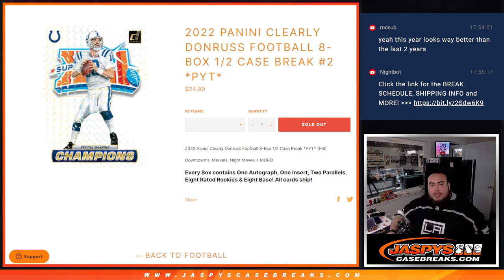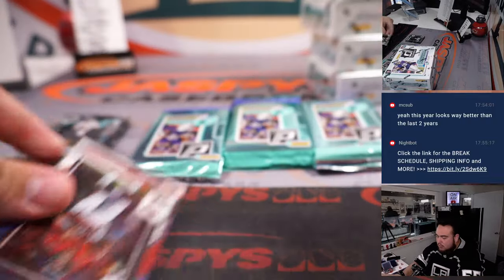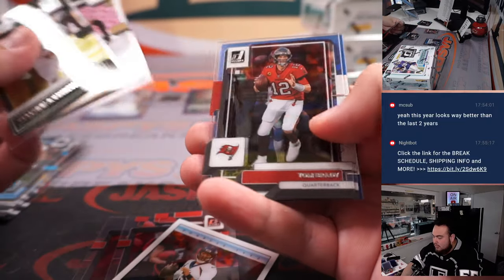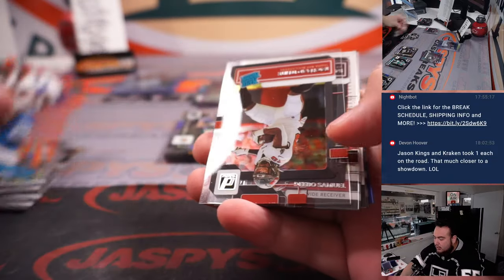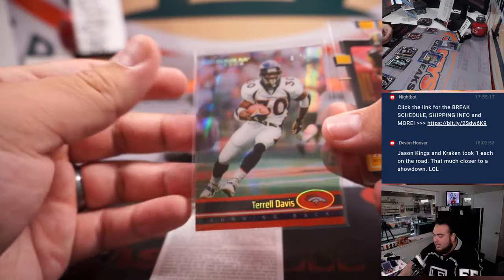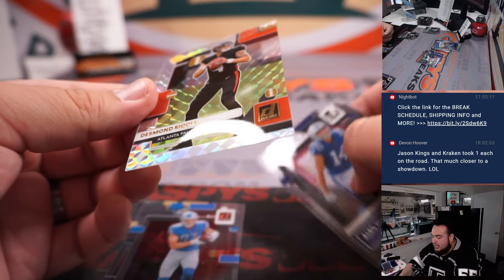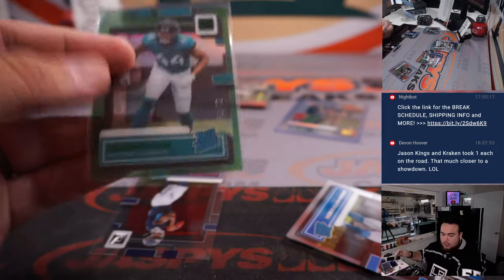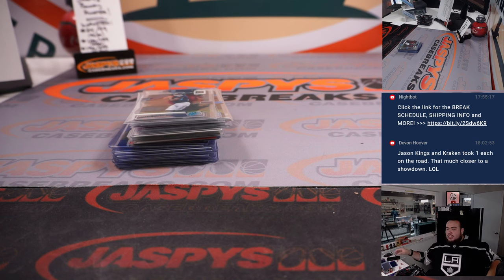F. 4/21/23 - 2022 Panini Clearly Donruss Football 8-Box 1/2 Case Break #2 *PYT*